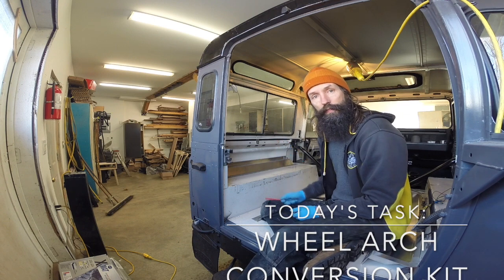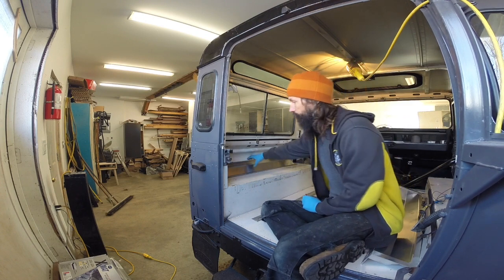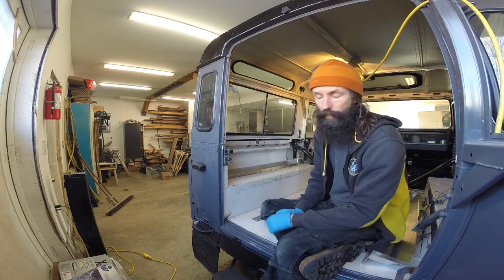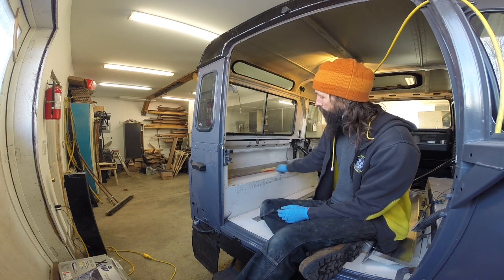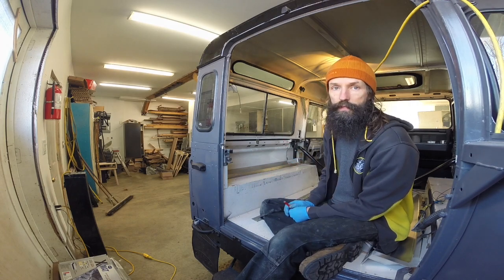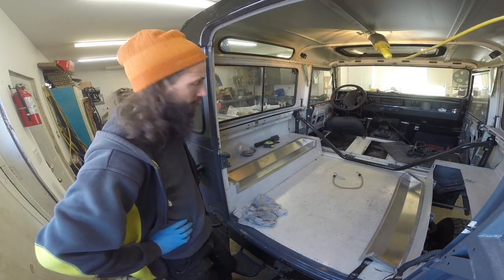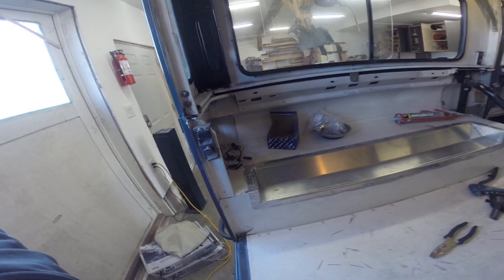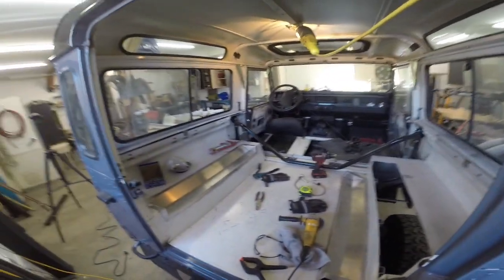Defender 90: Wheel Arch conversion. Vid #3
This is a video series documenting all the steps of taking my 1997 Defender 90 from basic to badass.
In this video I convert the wheel arches to accommodate Puma seats in the rear cargo area of my Defender. This kit came from CSK Automotive in the UK.